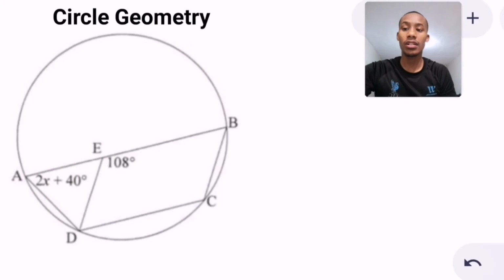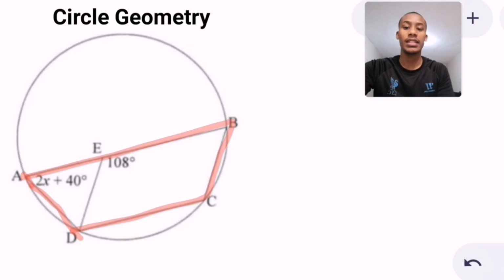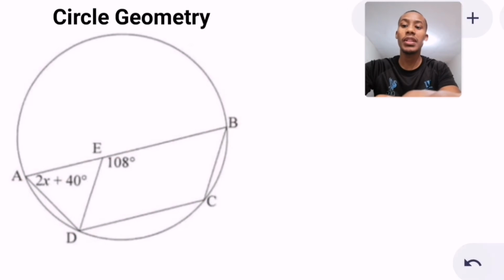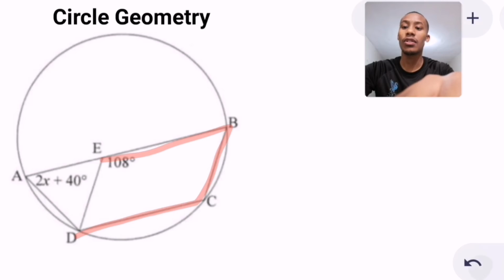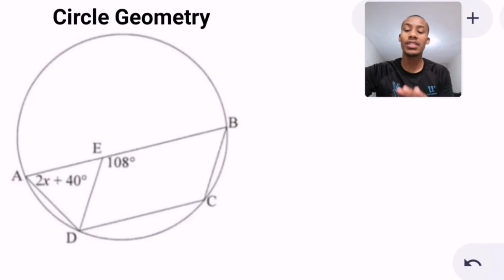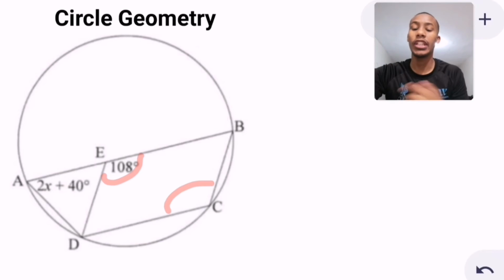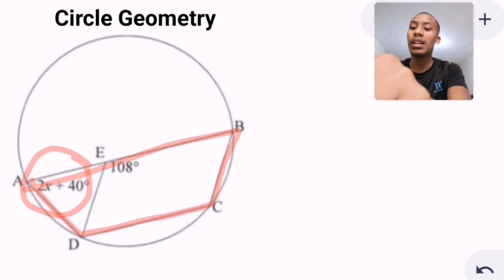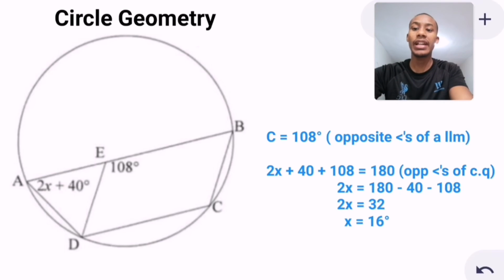Circle Geometry: Cyclic Quad example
See if you can solve x, given that EBCD is a parallelogram